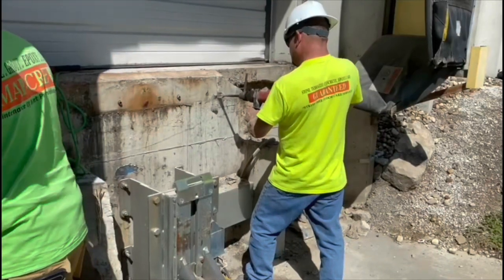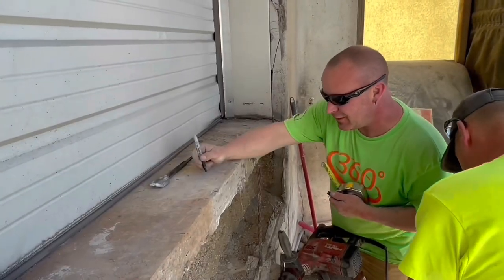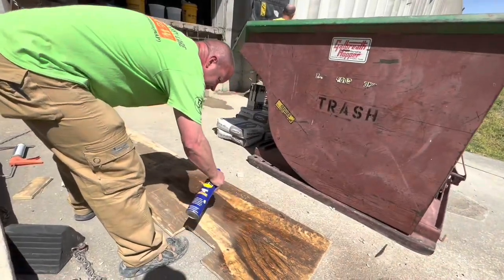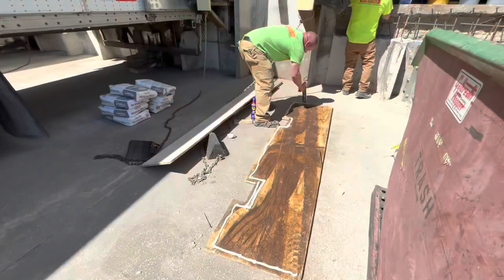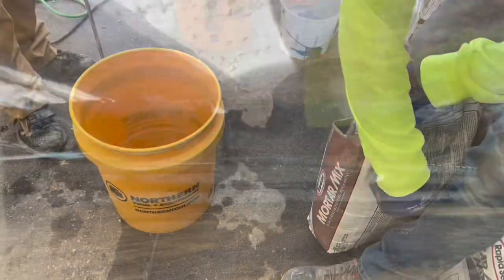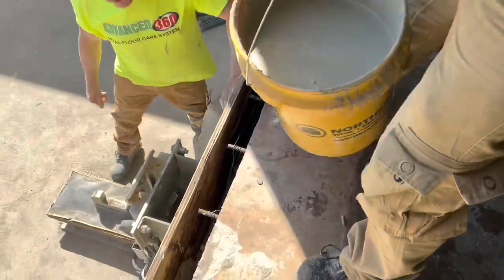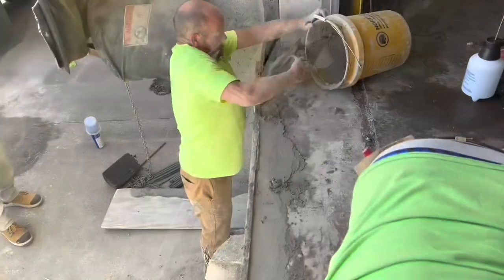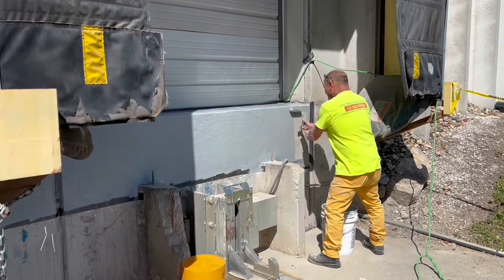How To: Loading Dock Concrete Repair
Concrete repairs vary based upon need, application, and urgency. Thanks to repair products that cure quick, and as hard as concrete, there isn’t much reason to delay a necessary fix.

The video documents a loading dock repair that couldn’t wait for a concrete company to do the work. The cure time was one issue, and the size of the job probably wouldn’t interest most concrete contractors. The processes documented are demolition, reinforcement, replacement, and protection.